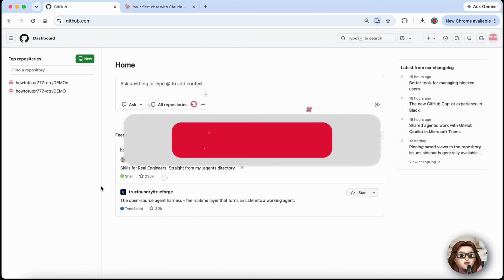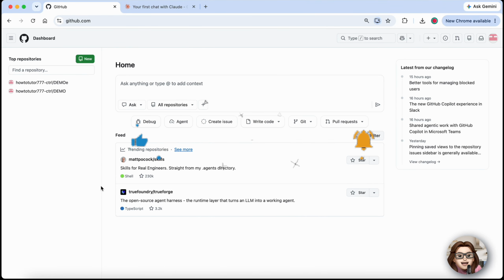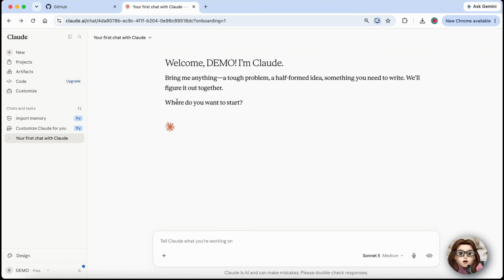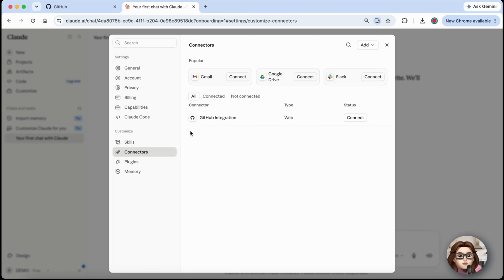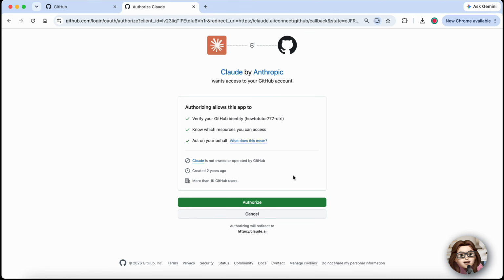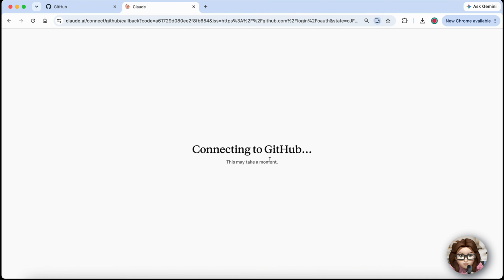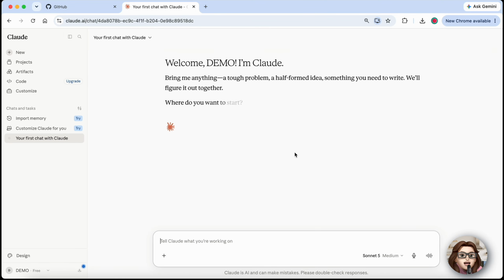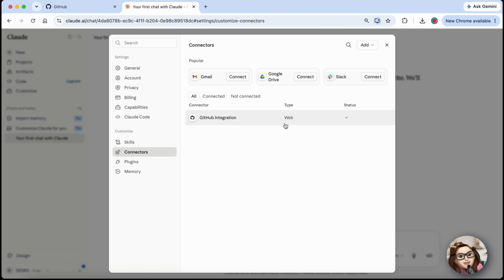How To Connect A Github Account To Claude Ai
Learn how to connect a GitHub account to Claude AI with this easy step-by-step tutorial. If you want Claude to access your GitHub repositories and understand your codebase, this video will show you how to connect GitHub and add your repository to Claude.

In this tutorial, I’ll show you how to open Claude, access the connector settings, connect your GitHub account, and authorize Claude to access your repositories. Claude’s GitHub integration allows you to add repositories directly to chats or projects so Claude can use your code as context when answering questions or helping with development tasks.

We’ll go through how to connect your GitHub account and then select the repository you want Claude to access. In a chat, you can click the + button and choose Add from GitHub, then select specific files or folders. In a Claude Project, you can add GitHub from the project knowledge section and select a repository or paste its URL.

This integration can be useful when you want Claude to review code, explain files, understand a project structure, help troubleshoot errors, or answer questions about your existing codebase. You can also sync a connected repository to make sure Claude is working with the latest version of the selected files.

If you’re working with a private GitHub repository, you may need to grant the Claude GitHub App access to that repository. Organization repositories may also require administrator approval or SSO authorization before they appear in Claude.

By the end of this video, you’ll know how to connect a GitHub account to Claude AI and how to add your GitHub repositories to Claude for better code assistance.

If this tutorial helps you, make sure to like the video, subscribe to the channel, and leave a comment if you have any questions or want more Claude AI and GitHub tutorials.

This video shows you How To Connect A Github Account To Claude Ai! Watch this Video till the end to learn How To Connect A Github Account To Claude Ai.

Were you able to figure out How To Connect A Github Account To Claude Ai? Share this with your friends who want How To Connect A Github Account To Claude Ai.

Problem Solved in this Video-:

What Do you Think of How To Connect A Github Account To Claude Ai?